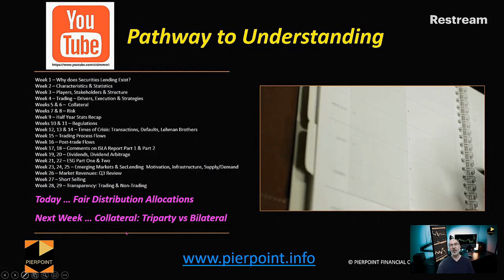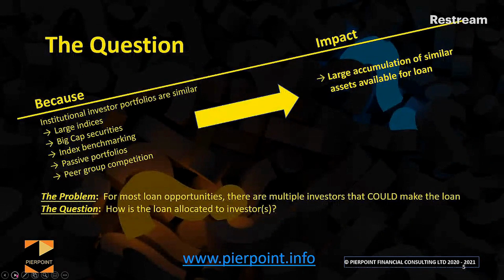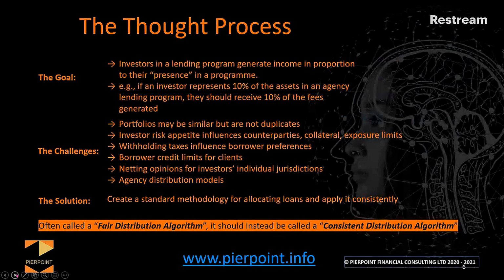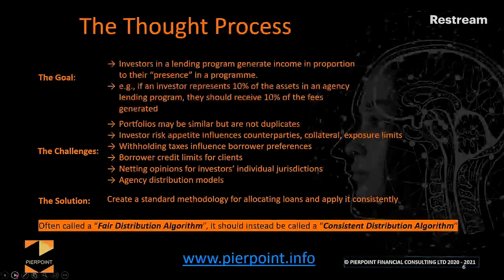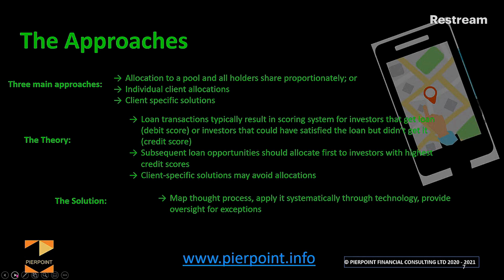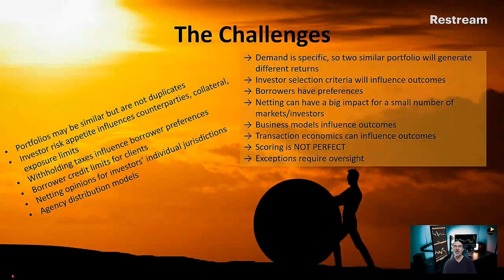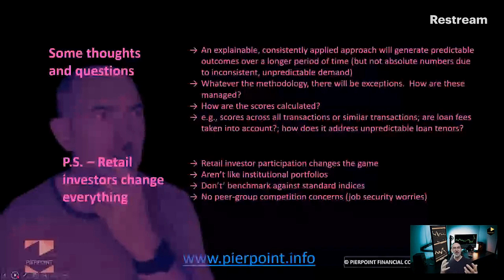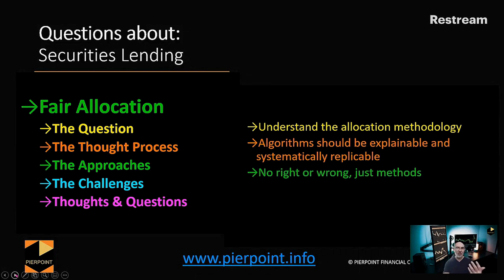Securities Lending - Fair Distribution Algorithms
Ever wonder how a lending agent decides which client's assets to lend to borrowers? Well, never fear, that's what this video is about.

Timestamps:
00:00 Introduction
02:00 Pathway to understanding
03:18 Questions about Securities lending
06:02 Question
09:47 The thought process
16:25 The approaches
20:25 Challenges
23:40 Some thoughts and questions
28:08 Want to learn more?
28:52 Closing summary

Register to be sent the slides from this session and previous Fundamentals videos

Pierpoint is THE place for securities lending content - blogs, podcasts, white papers and access to two key resources for people committed to growing in the securities finance space.

Pierpoint Securities Finance Academy - learning central for securities lending, collateral management and repo. Both free and paid-for courses are available

Pierpoint Alpha Community - the only membership club for securities lending, repo and collateral management professionals

This is the place for live discussion and debate surrounding securities lending activity every Wednesday at 10 am UK.

If you get value from our content and want to show us your appreciation, why not Buy us a Coffee

Credits for images, videos, etc used in this video:
Question mark Image by Arek Socha from Pixabay
Head Image by Gerd Altmann from Pixabay
Map App Image by mohamed Hassan from Pixabay
Boulder Image by mohamed Hassan from Pixabay
Video by mohamed Hassan from Pixabay
Piggy Bank Video by 3D Animation Production Company from Pixabay